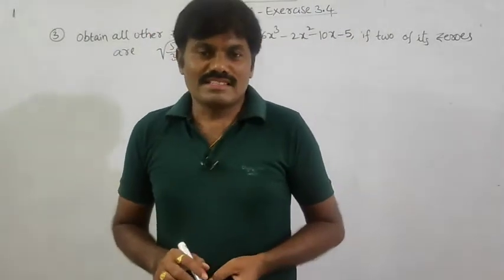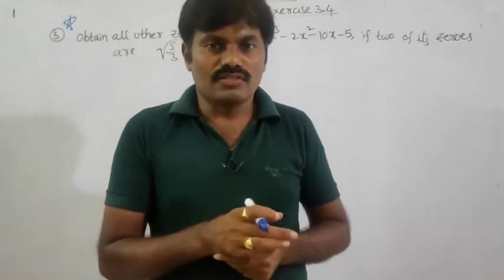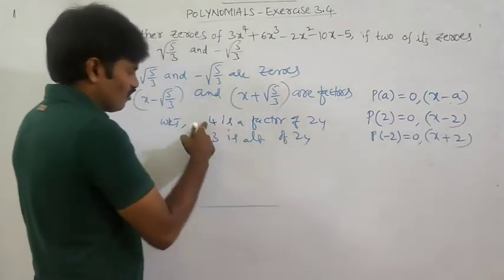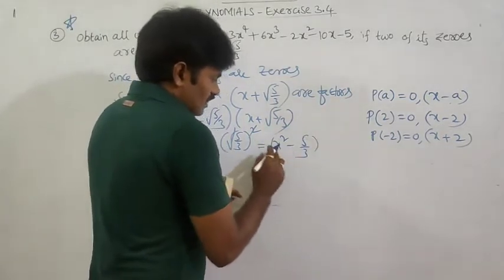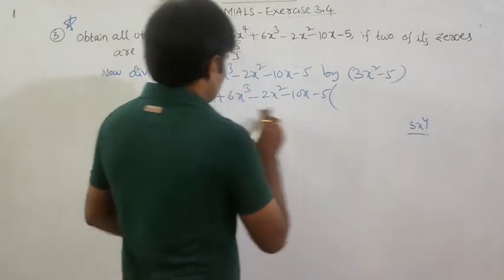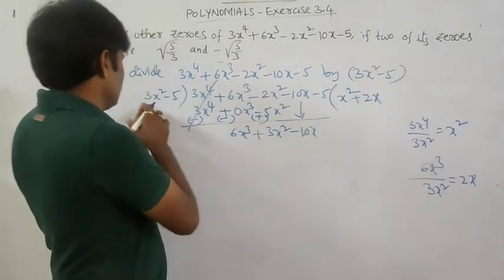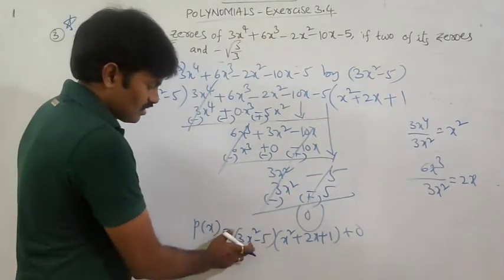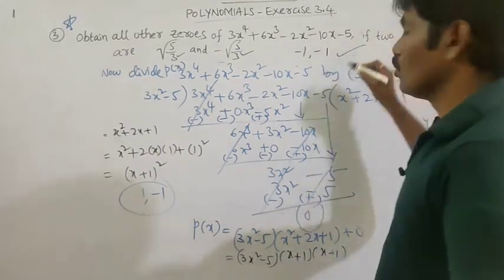Polynomials Class 10 - solutions for Exercise 3.4 | AP/TS/NCERT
Hi everyone, I explained in this video solutions for exercise 3.4 question number 3